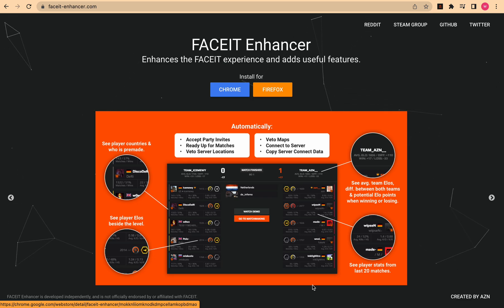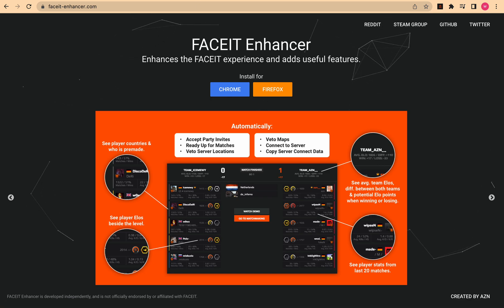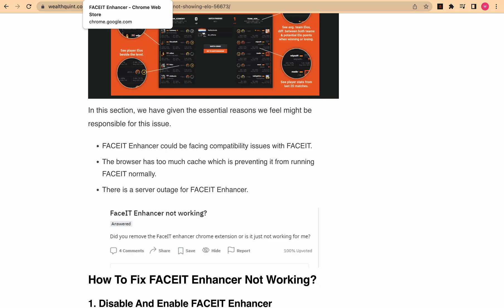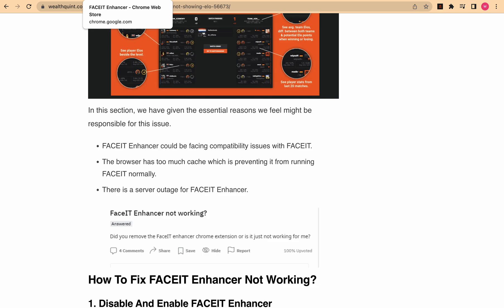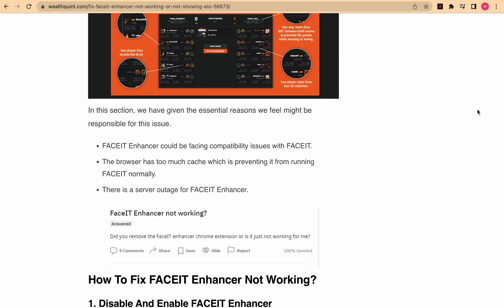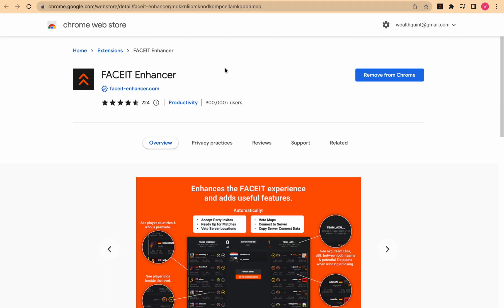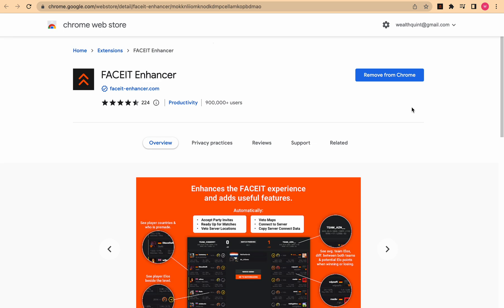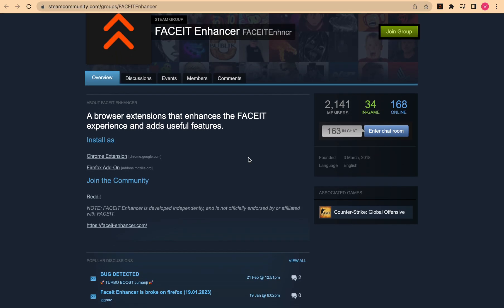FACEIT Enhancer Not Working Or Not Showing Elo: Reasons, Troubleshooting Steps & Fixes 2026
As we all know, FACEIT Enhancer is a great plugin that can enhance your FACEIT experience, but sometimes it may not work properly due to being a third-party app. Here are some of the reasons why your FACEIT Enhancer might not be working:

00:00 Intro
00:35 Why Is FACEIT Enhancer Not Working
01:24 How to Fix FACEIT Enhancer Not Working

In addition, if you're wondering why your Elo is not showing up, it's because of a recent update in FACEIT. FACEIT has stopped FACEIT Enhancer from showing the Elo. However, you can still calculate how much Elo you're going to win or lose by dividing the enemy's win probability by 2. If you were able to see your Elo after updating FACEIT, then you could try refreshing the browser to see if that helps in solving the issue.